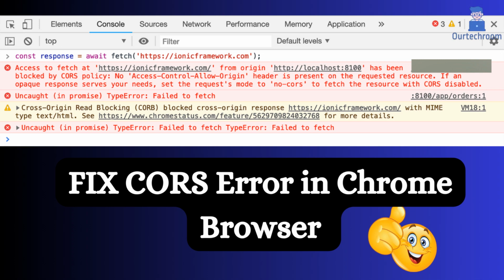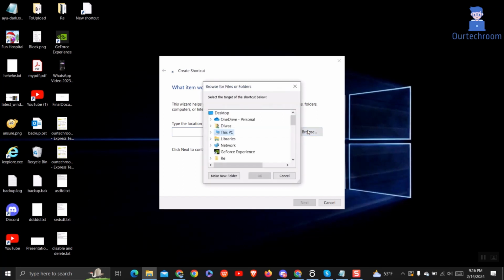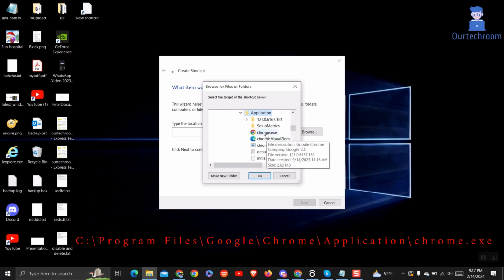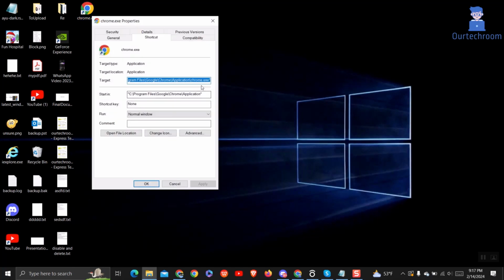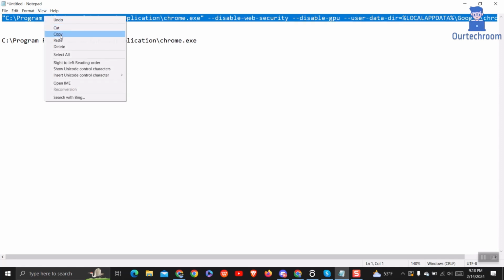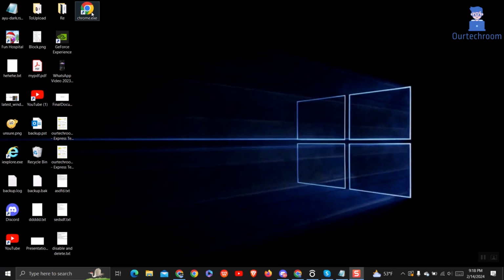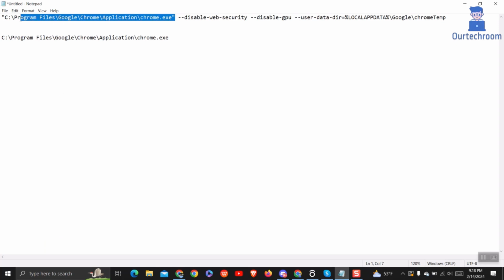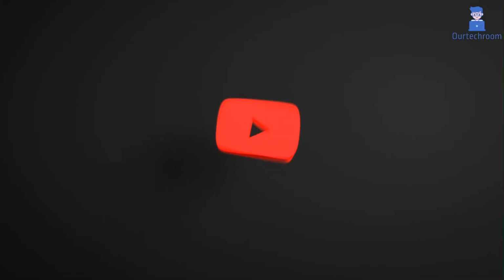How to Resolve CORS issue in Chrome Browser ?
Are you encountering CORS (Cross-Origin Resource Sharing) errors while browsing in Chrome? Don't worry, we've got you covered! In this video, we'll walk you through simple and effective solutions to fix CORS errors in your Chrome browser.

Target Path in Chrome Shortcut:
"C:\Program Files\Google\Chrome\Application\chrome.exe" --disable-web-security --disable-gpu --user-data-dir=%LOCALAPPDATA%\Google\chromeTemp